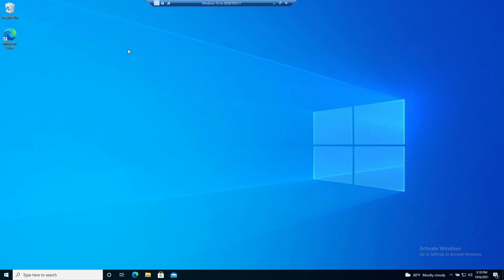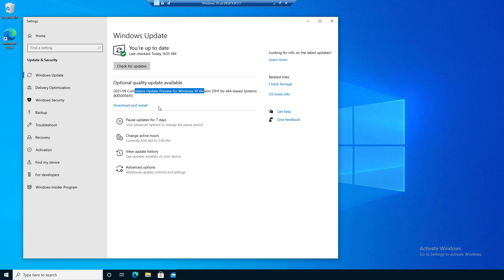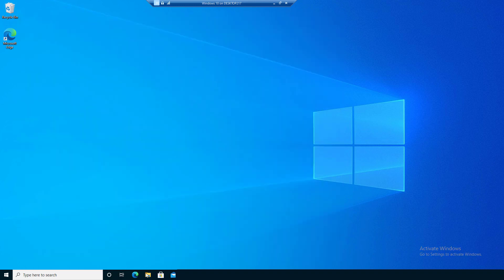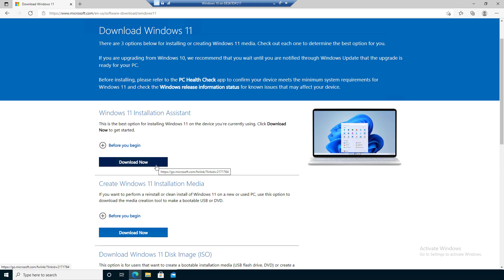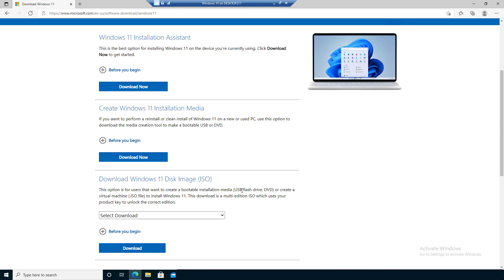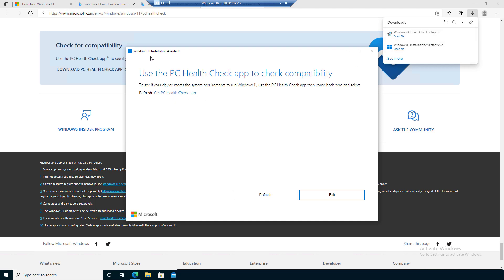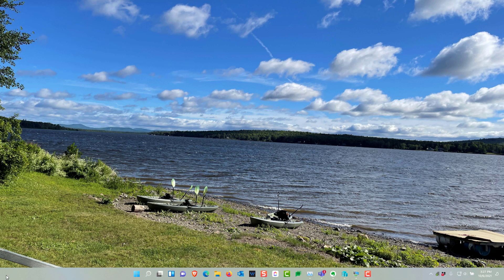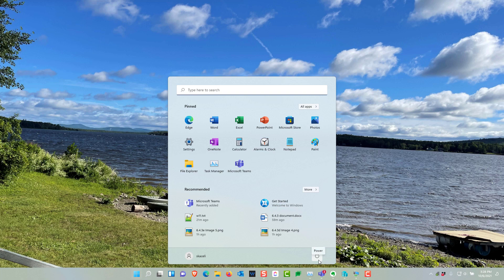Windows 11 Download: Upgrade for Free or Create USB Bootable Media for Fresh Install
Learn how to download Windows 11 manually in your PC or do a clean install. By default, the Windows 11 upgrade is pushed via Windows Updates feature. This video will demonstrate how to upgrade manually from Microsoft for free or create a bootable USB or DVD to do a clean installation of your PC with Windows 11. The upgrade from Windows 10 to Windows 11 is currently free from Microsoft.
Here is the link to the Windows 11 ISO download from Microsoft

Here is the link to the Windows 10 ISO download from Microsoft The process is pretty much the same as Windows 11.

30 Minute MS Office Tutorial Courses by Kaceli TechTraining